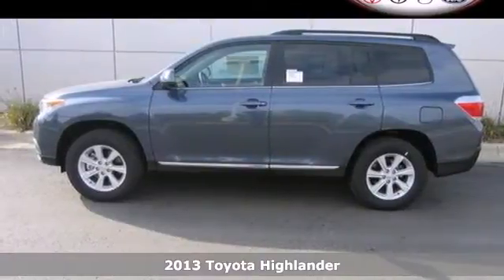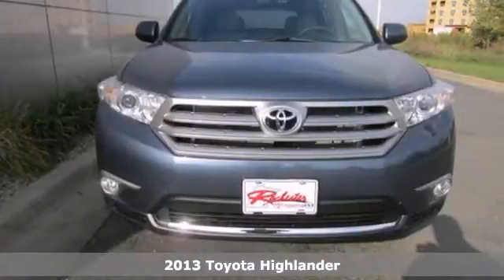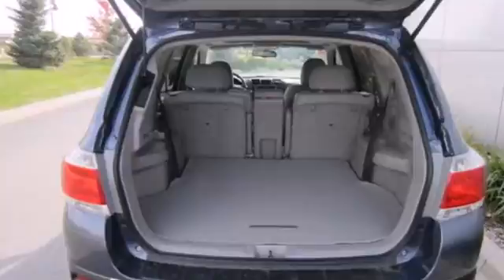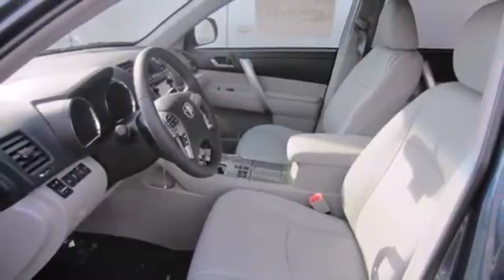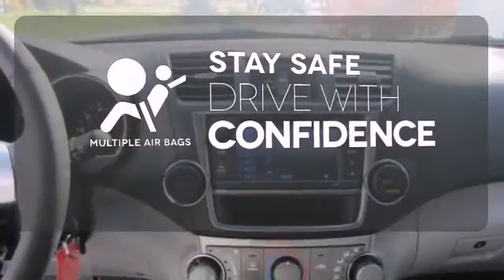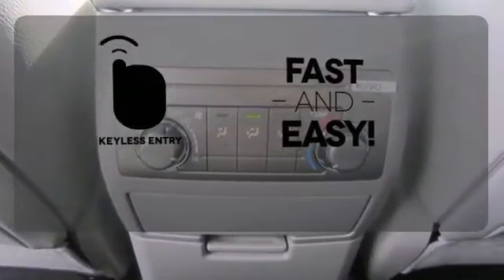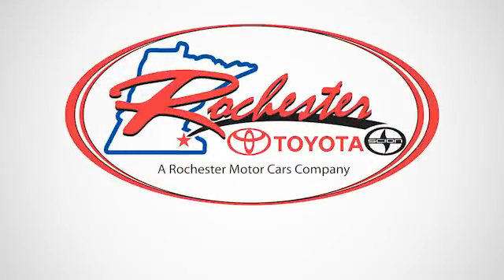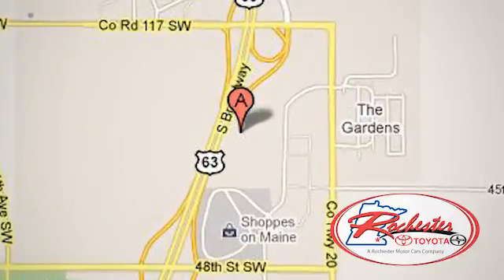2013 Toyota Highlander Rochester MN Winona, MN S47933 SOLD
Year: 2013
Make: Toyota
Model: Highlander
Trim: SE
Engine: 3.5L V6 DOHC 24V Dual VVT-i
Transmission: 5-Speed Automatic with Overdrive
Color: Blue
Interior: Ash
Stock #: S47933

Address:
4900 Highway 52 N